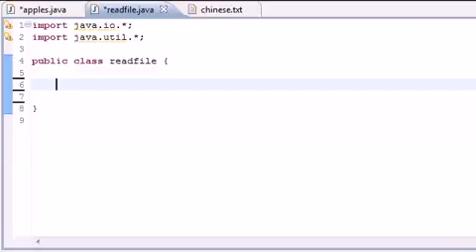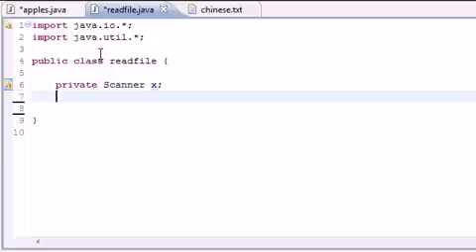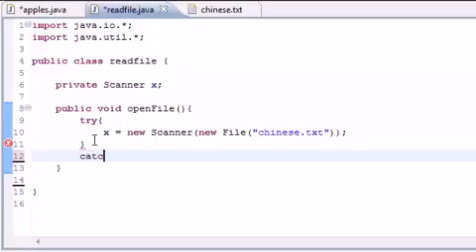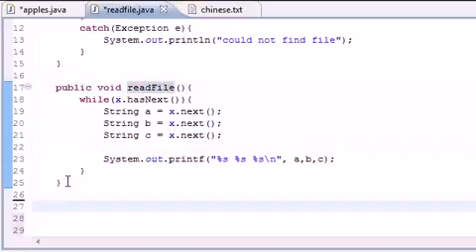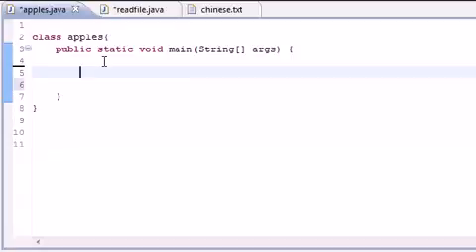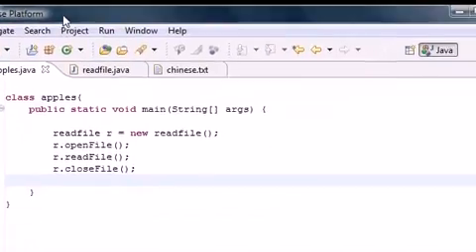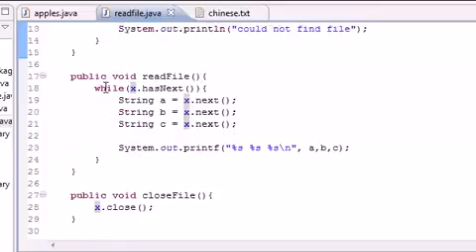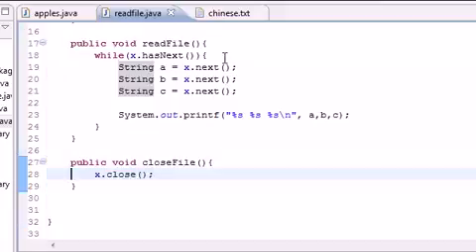Java Programming Tutorial 81 Reading from Files YouTube